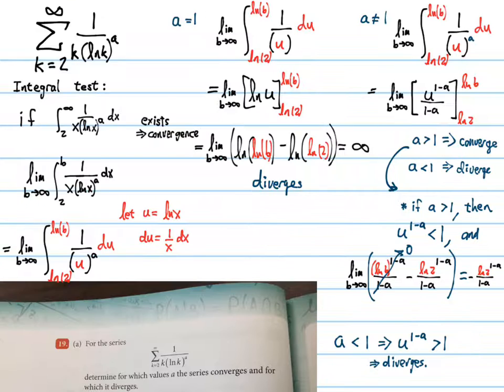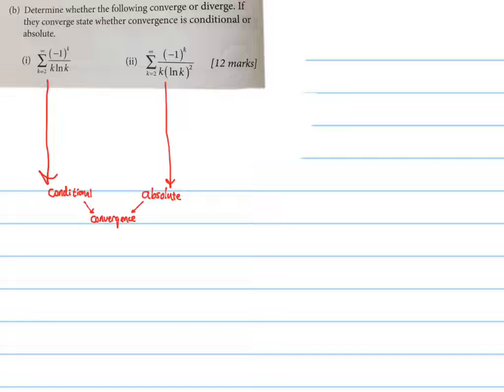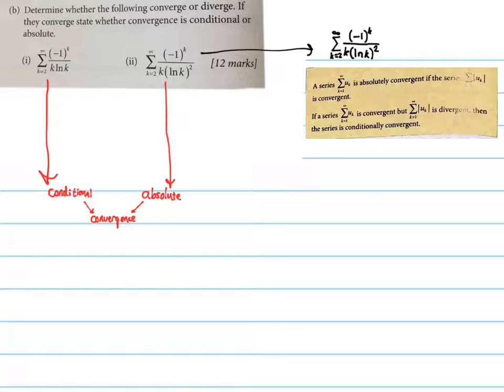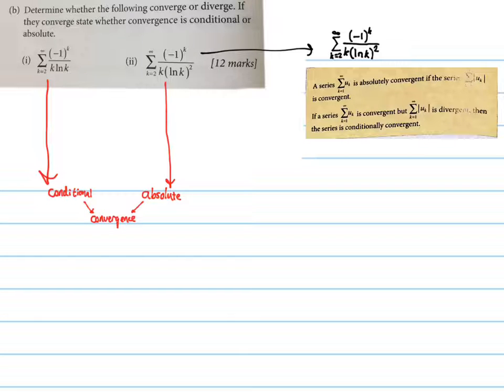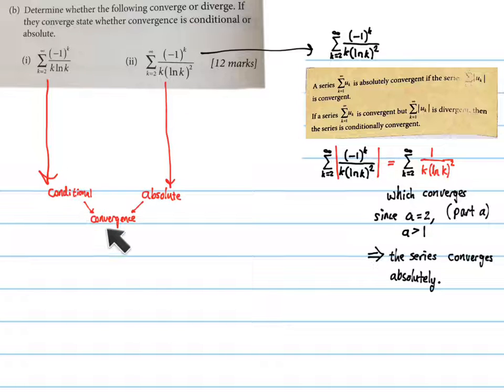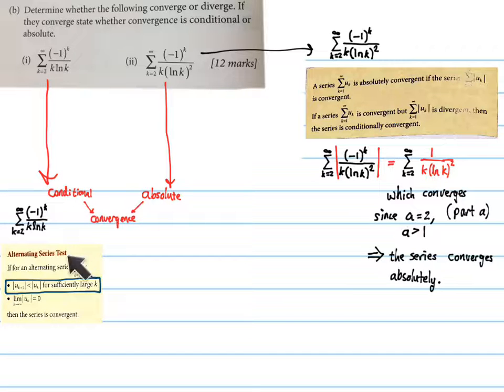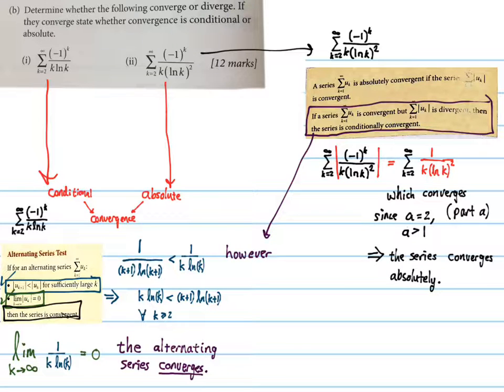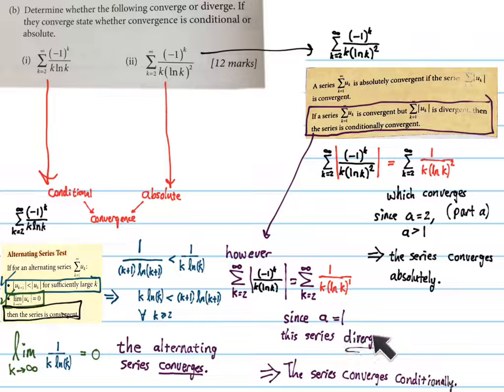IB HL convergence testing comprehensive problem part 2